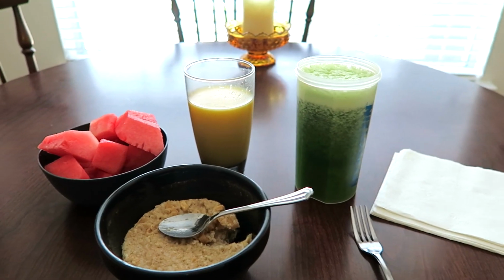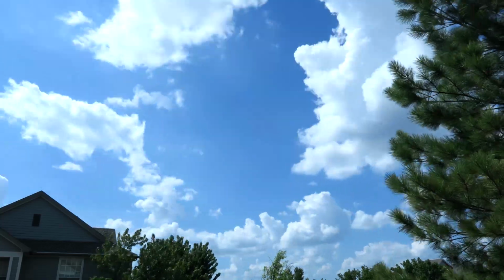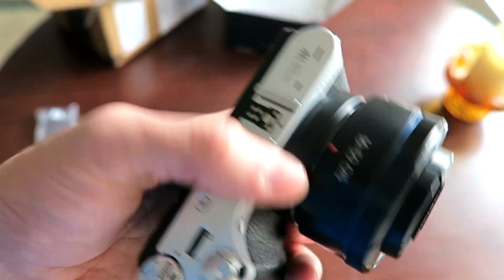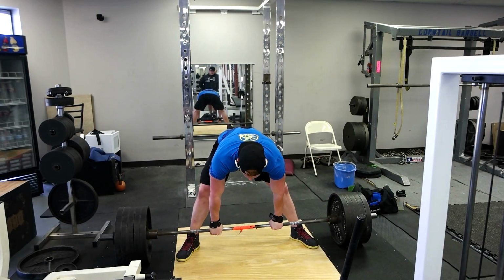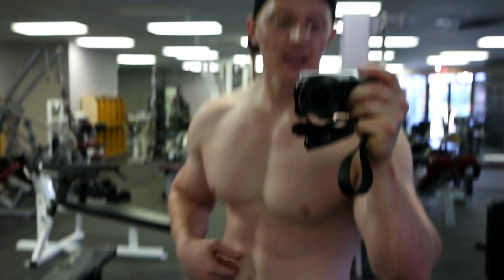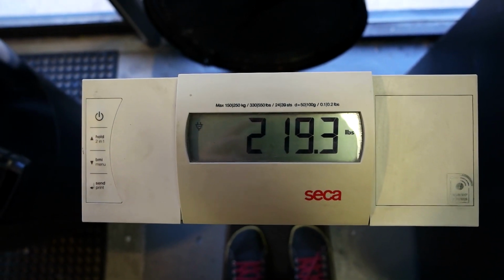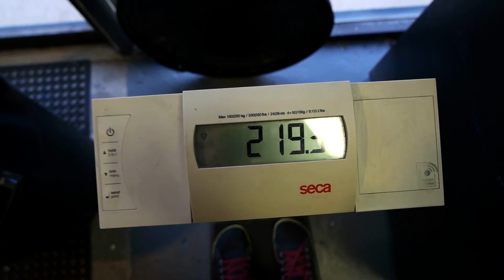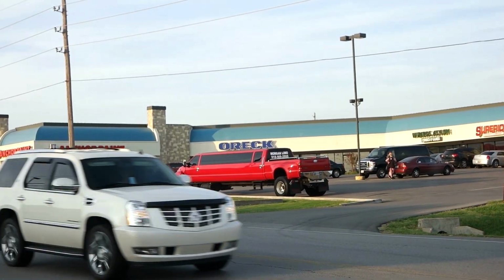On the Upswing, Physique Update, & Weigh In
Over 250 recipes and free updates for the life of the book!